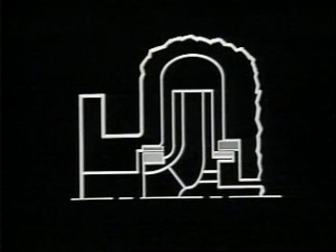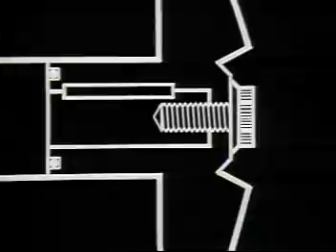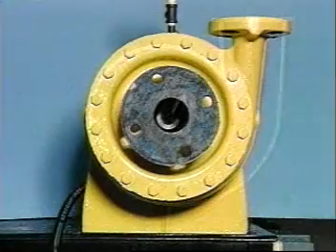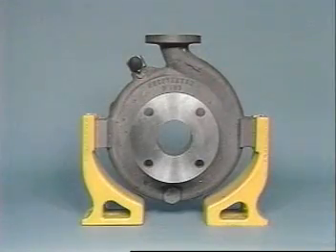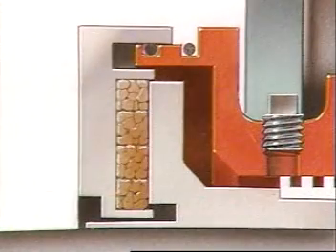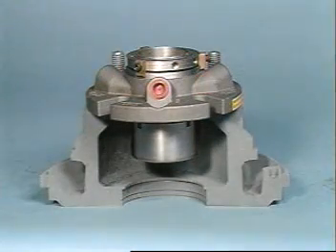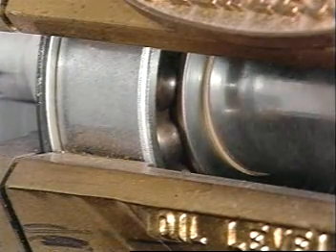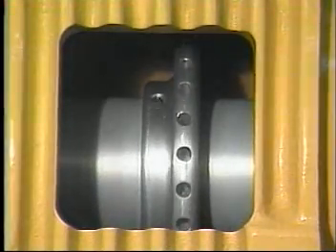Introduction to Centrifugal Pumps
An older training video about centrifugal pumps with a lot of good information.